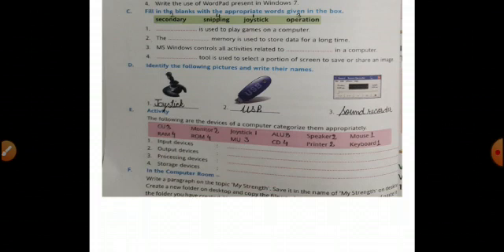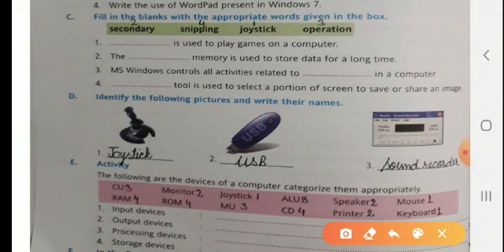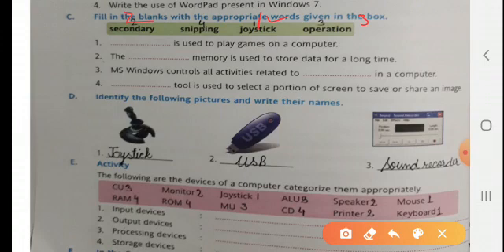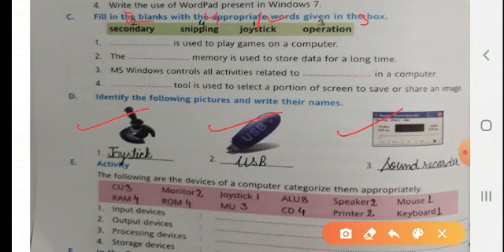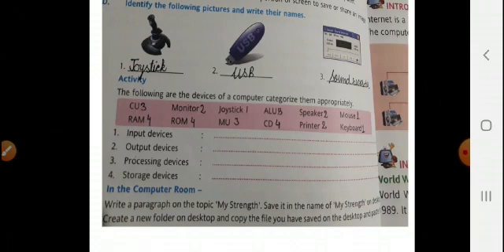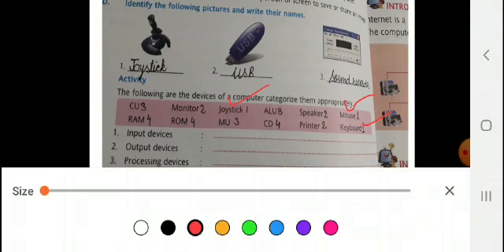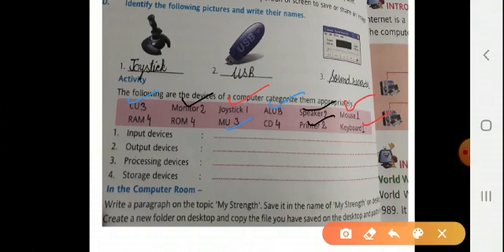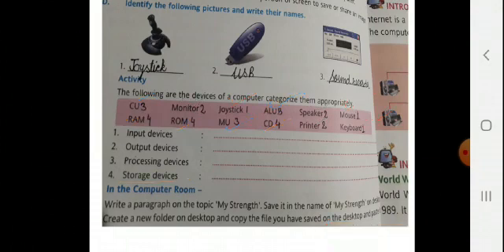Class-lV, Computer, Co-Curricular Activity-l